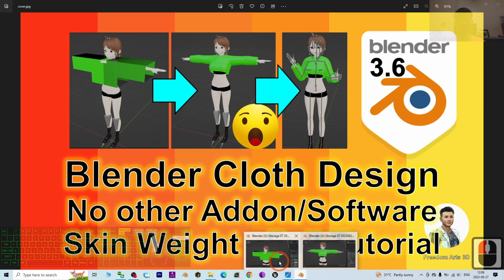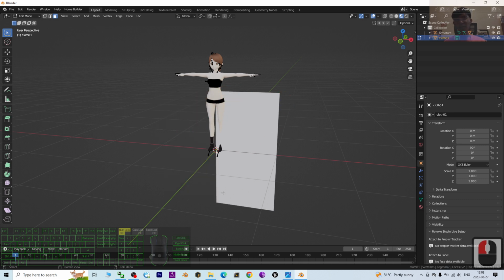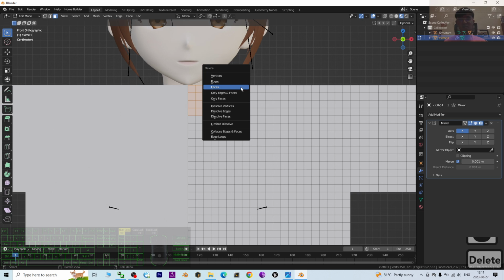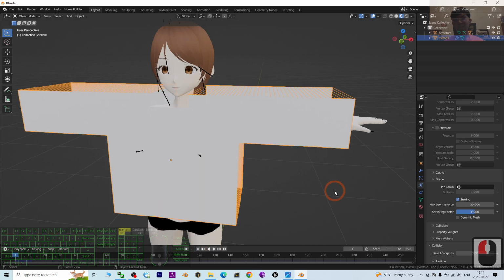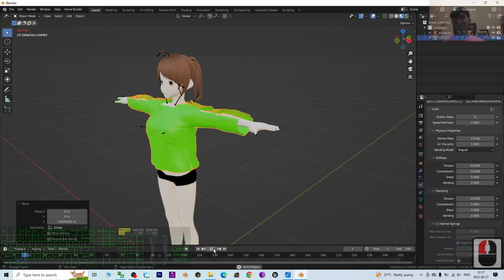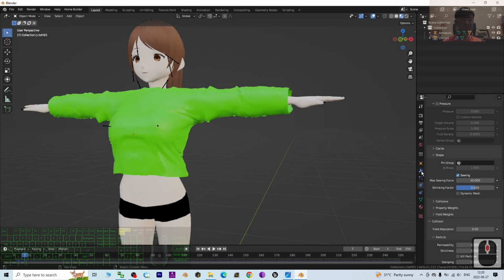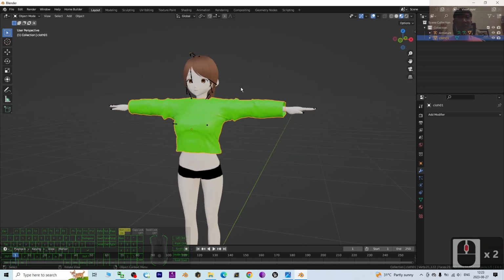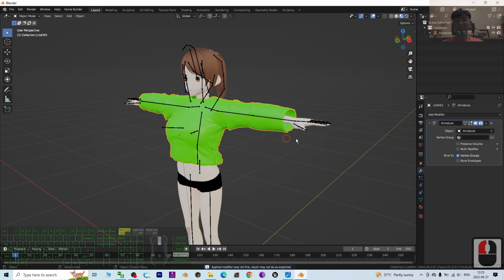Cloth Design to Blender 3.6 3D Avatars - Bind on Skeleton | Bind Skin Weight - Full Tutorial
Description:
Hey guys, how to create cloth for your 3D Avatar in Blender 3.6 without addon and third party software, everything just do it in Blender! Then bind the cloth to your 3D Avatar, with correct skin weight! This is my step-by-step tutorial on how to do this! ENJOY! and have fun! Happy 3D Modeling, 3D Animation & 3D Game Dev! ENJOY!